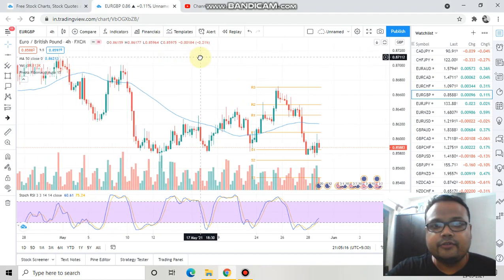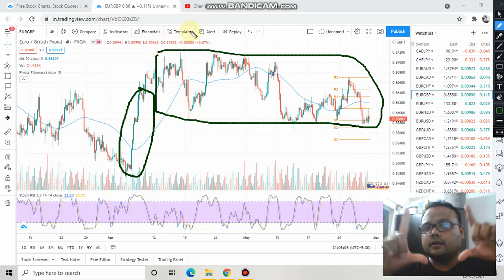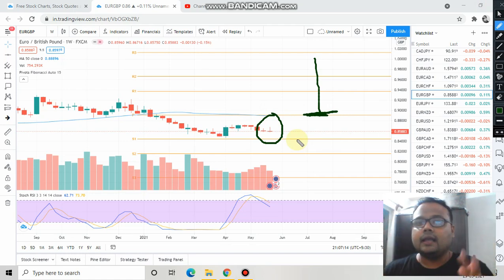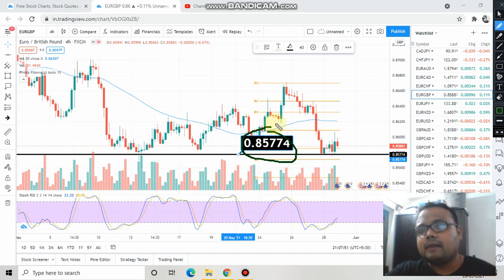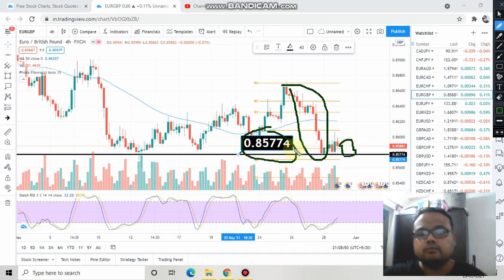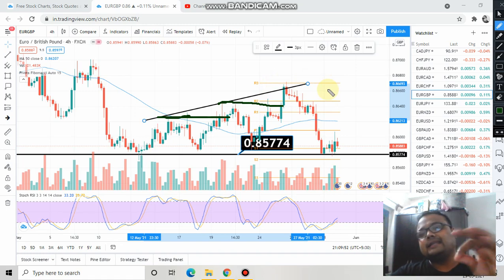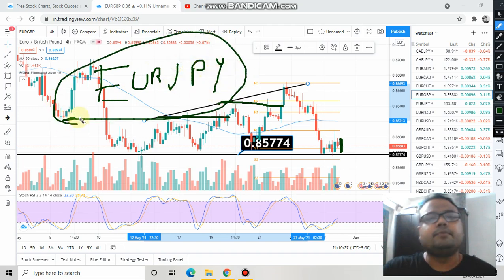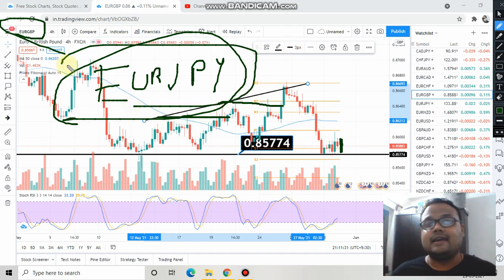EURGBP Analysis MONDAY 31 MAY | EURGBP forecast 31 MAY | EURGBP trading strategy MONDAY 31 MAY